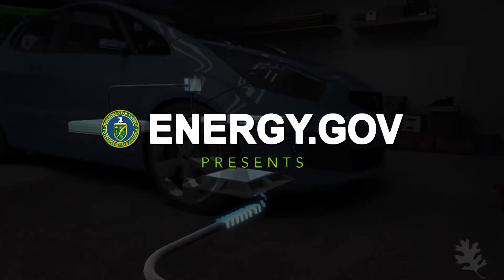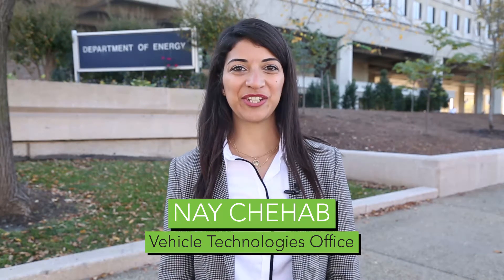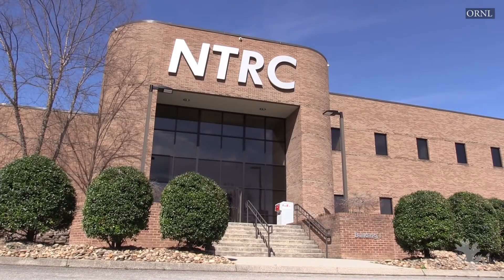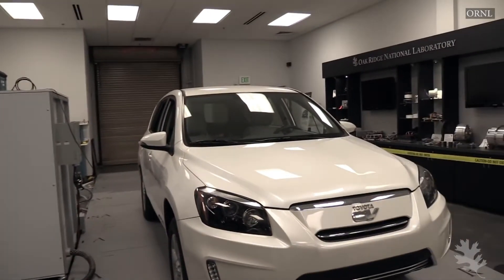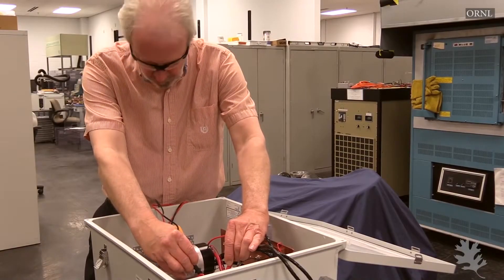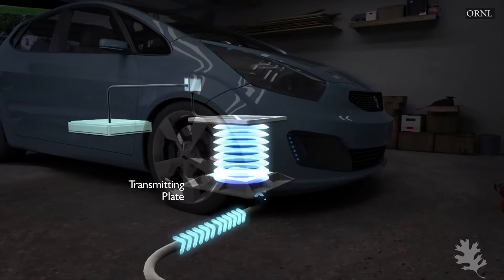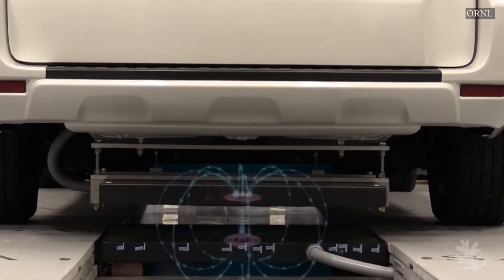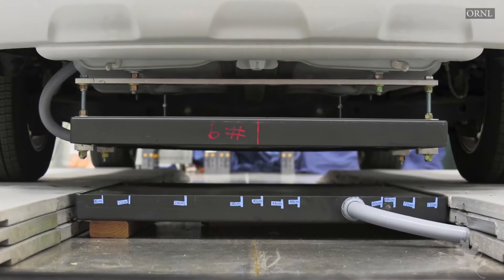Wireless Charging for Electric Vehicles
Thanks to a project between the Energy Department, Oak Ridge National Laboratory and industry, electric vehicle drivers could soon be pulling the plug on their charging stations.